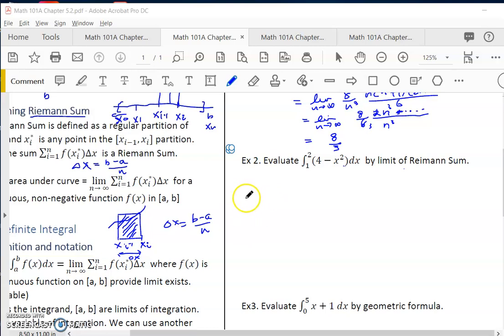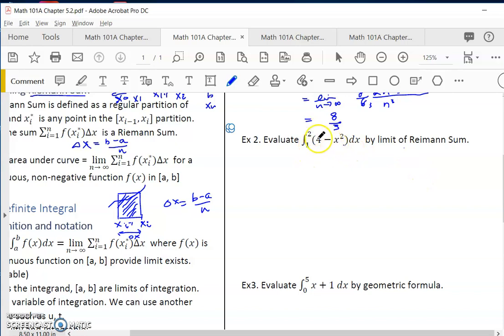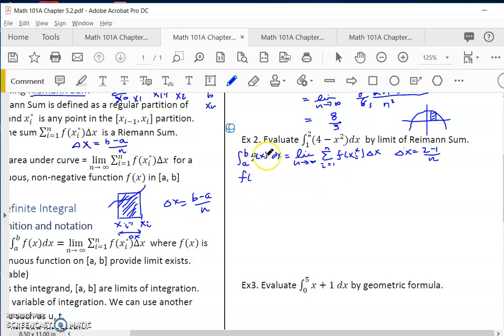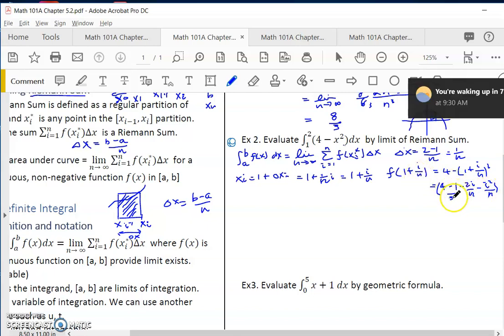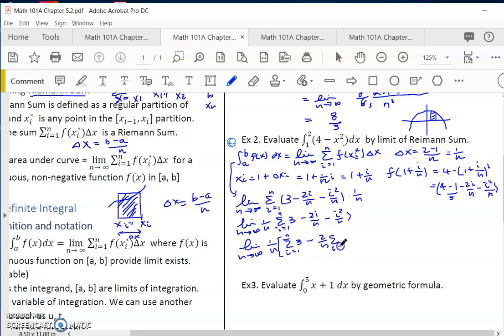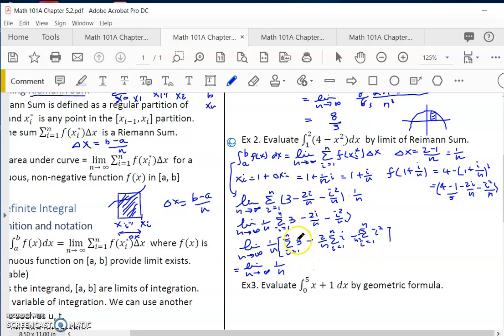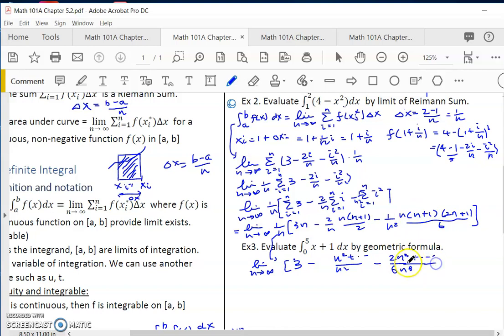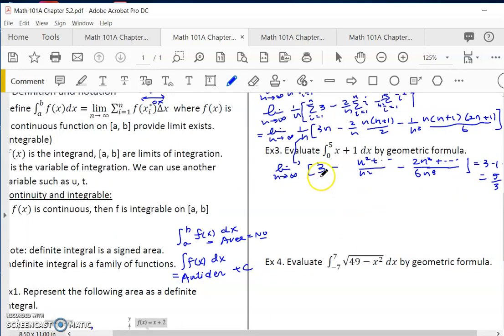Openstax Calculus Ch 5.2 part 2 Reimann Sum limit